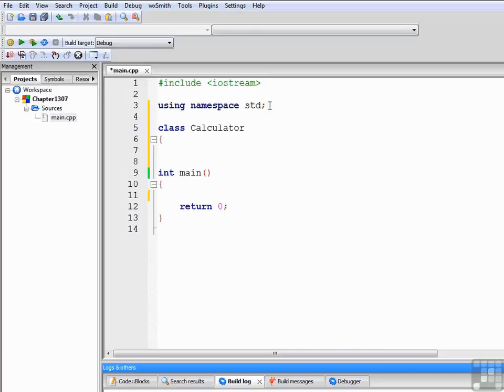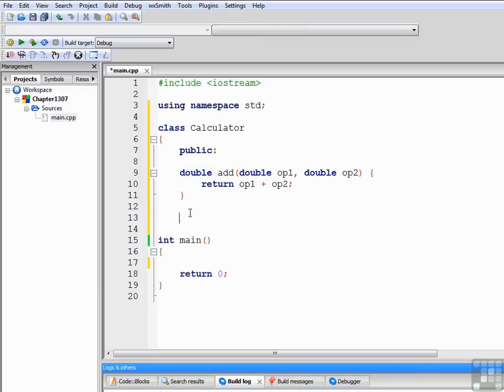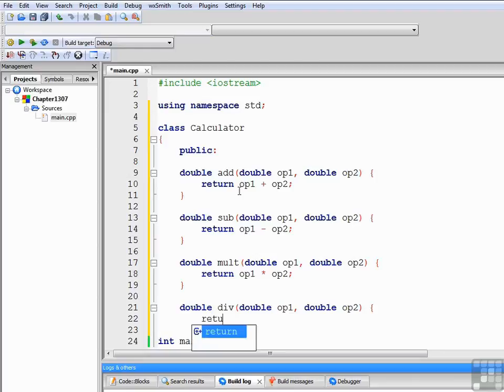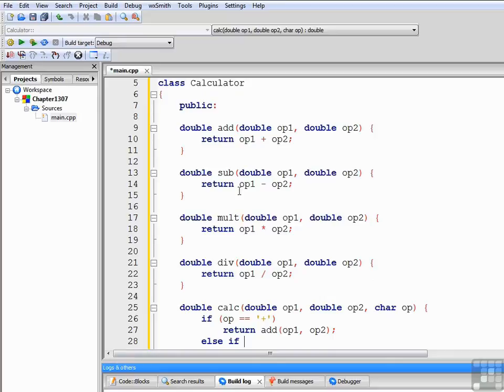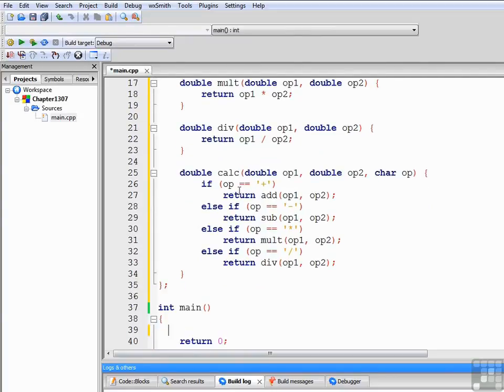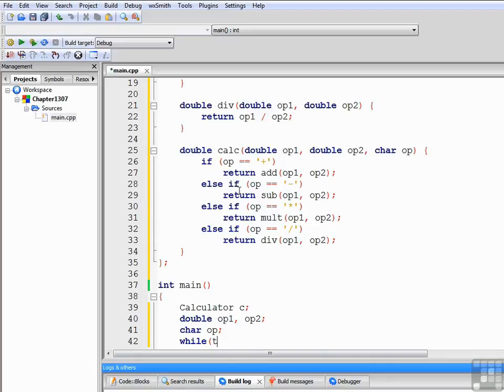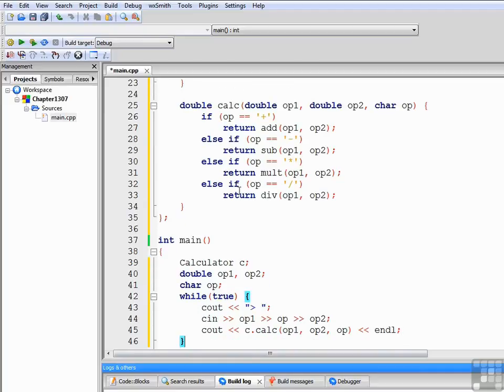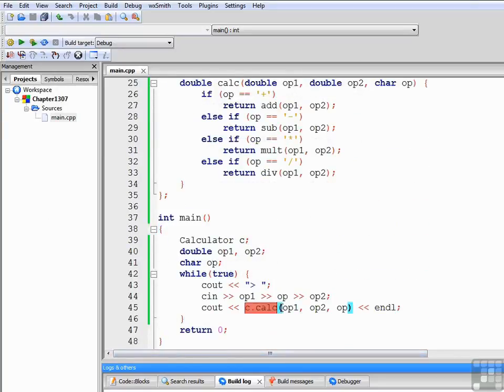1307 Exercise 2